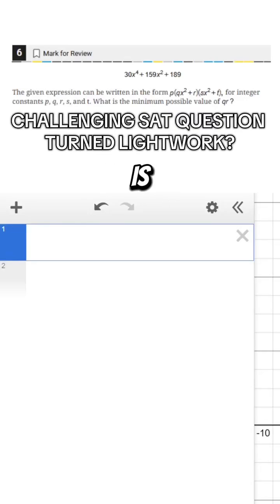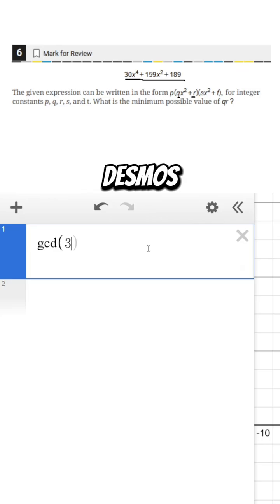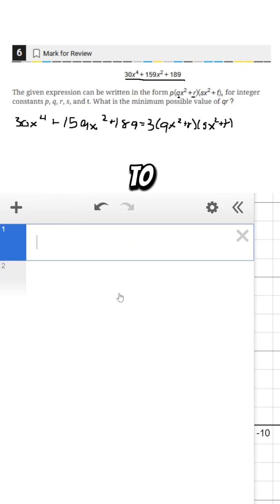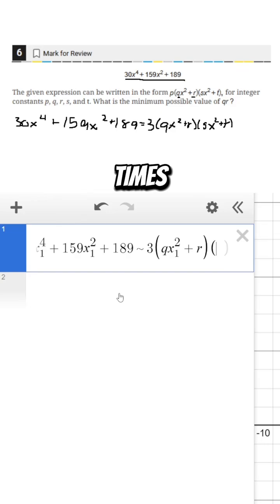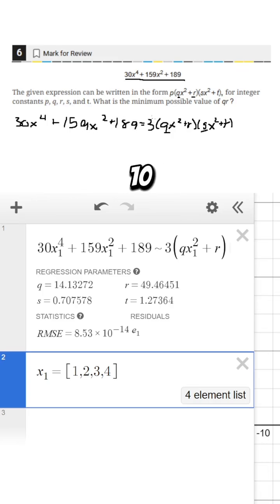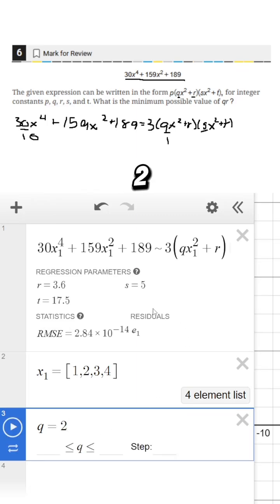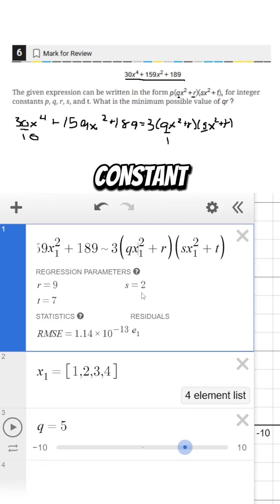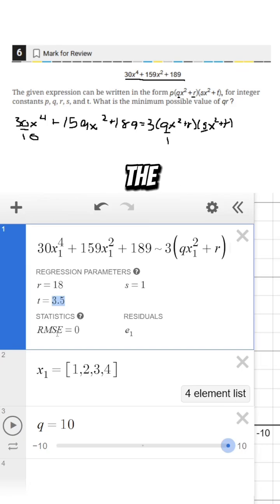Hardest math question😱